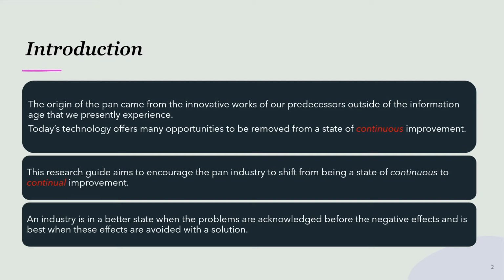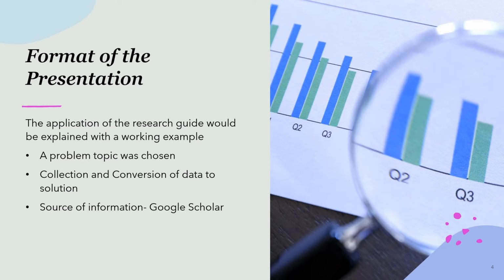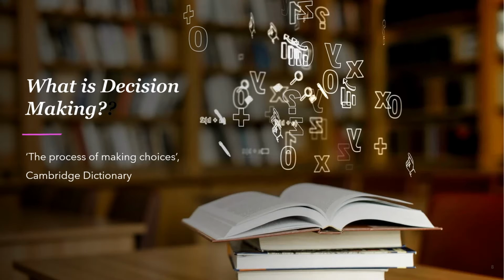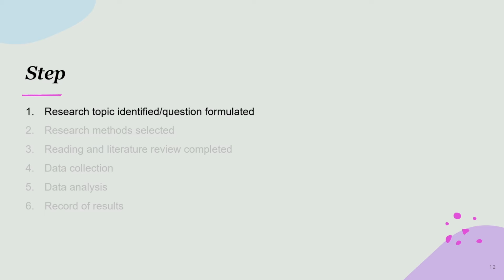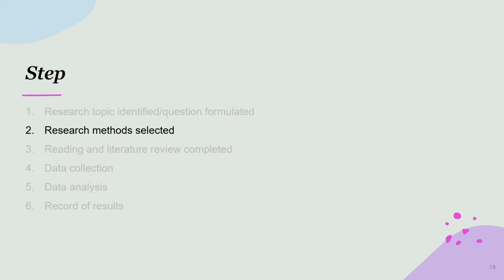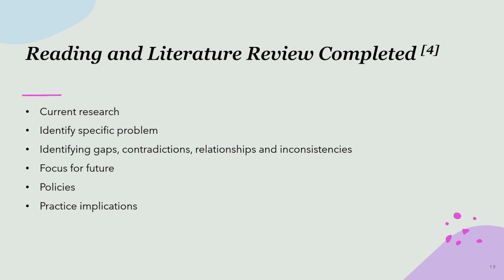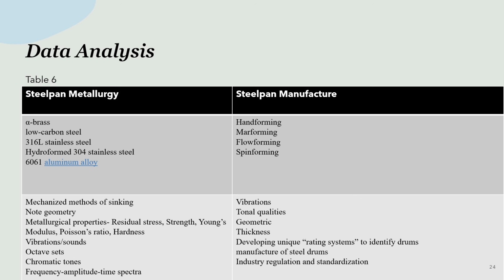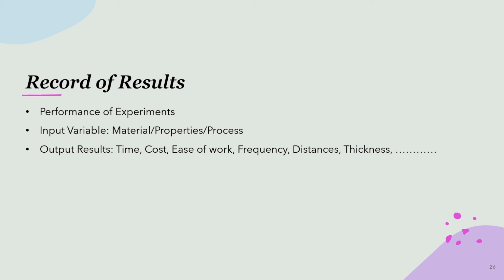"Research Guidance for the Pan Industry: An Introduction" by Peter Poon Chong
Peter Poon Chong presents "Research Guidance for the Pan Industry: An Introduction". This was a part of Panel Four - "The Archiving and Documenting of Pan" at PanNotation's Virtual Steelpan Conference 2022.